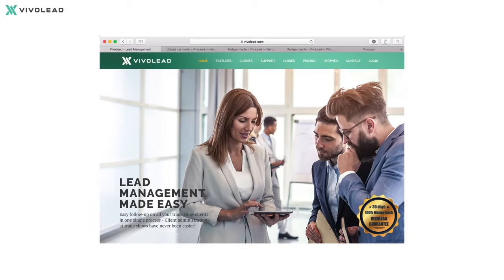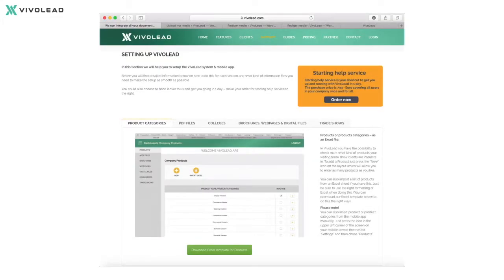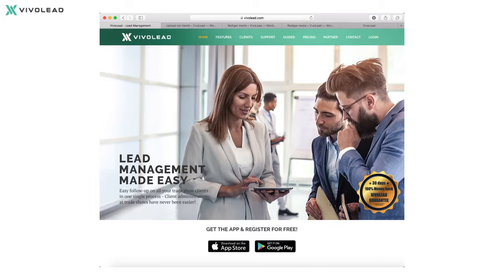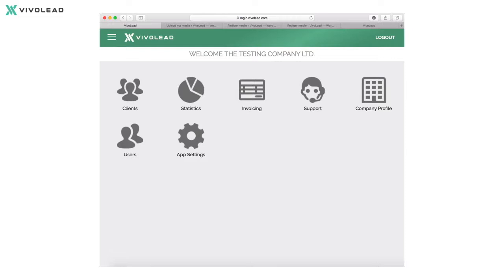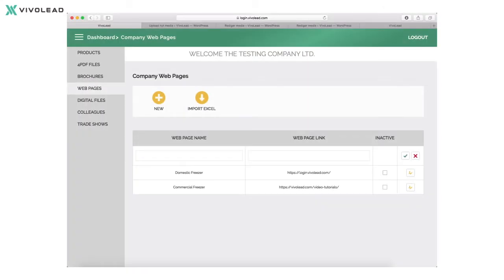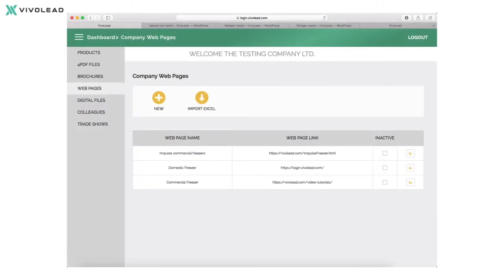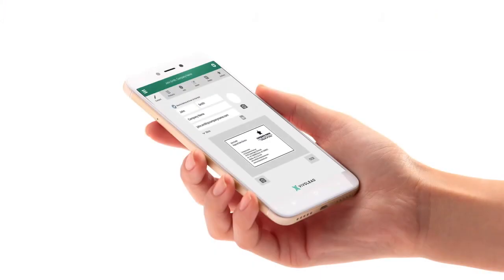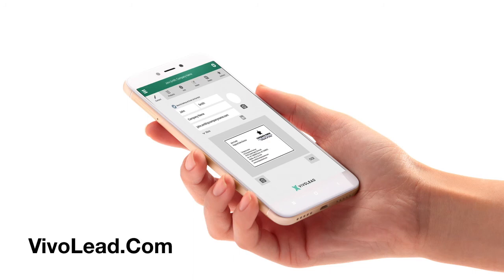Settingup VivoLead with your own content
In this 5 min. video tutorial we will show you how to import content the the VivoLead mobile app using the integrated web system of VivoLead.